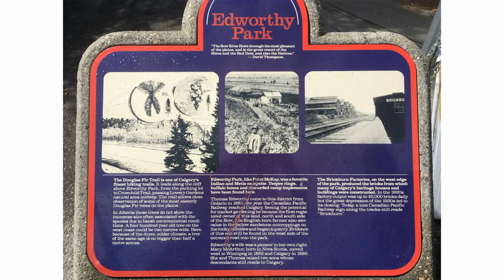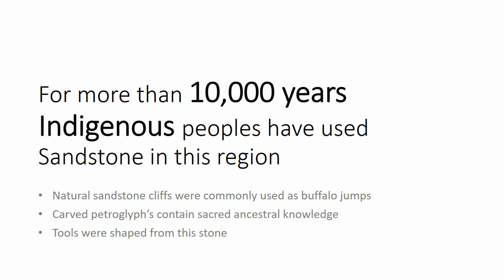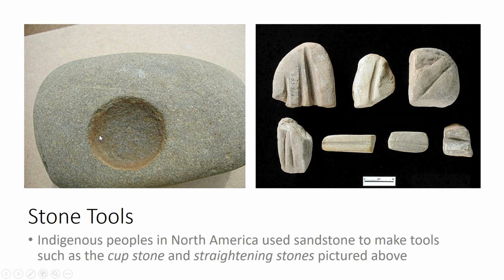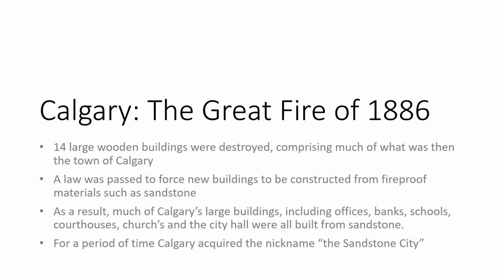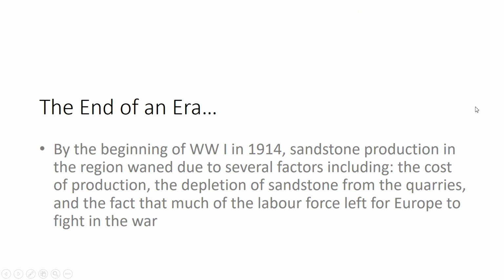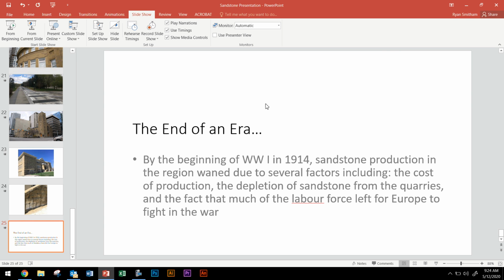Sandstone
Sandstone History in Calgary, Alberta